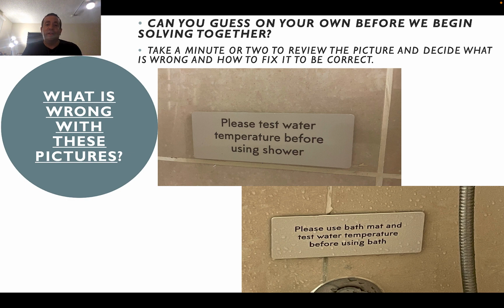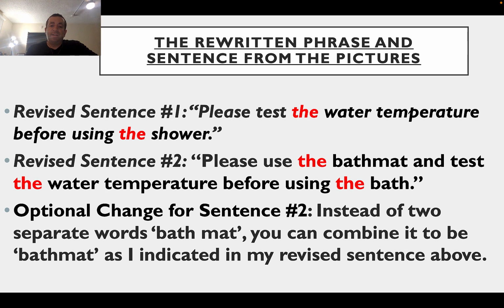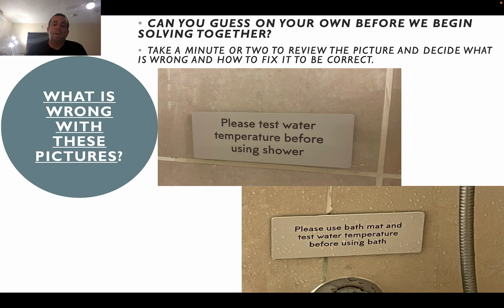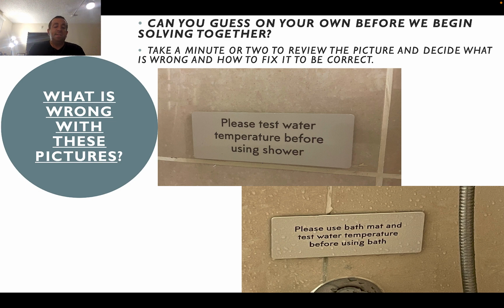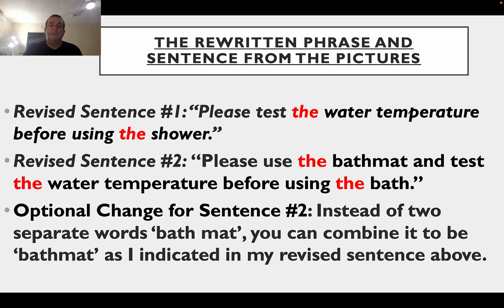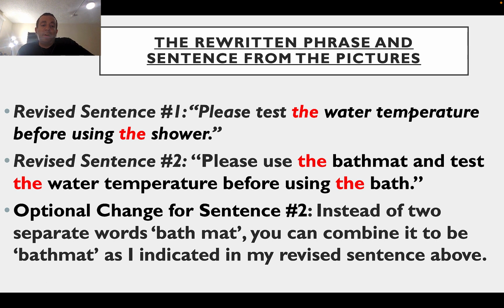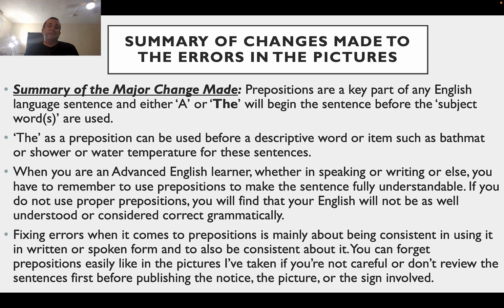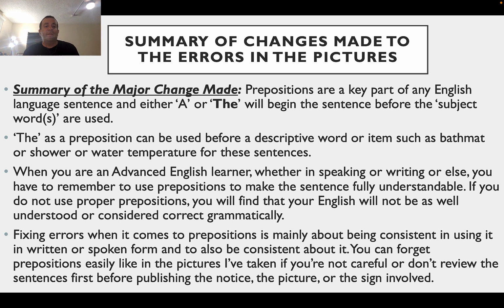Spot That English Error #18 - Don't Forget to Add 'The' Preposition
Learn how to improve your english language skills with @englishfromatoz figuring out how to fix sentences that have grammatical or vocabulary errors including the order of the sentence itself.

In these 'Spot That English Error' videos, we will spot errors, grammatical or otherwise, in these English language sentences and fix them together to improve our proficiency.